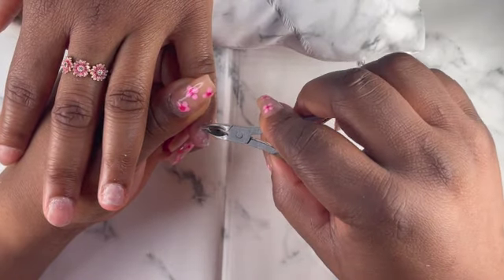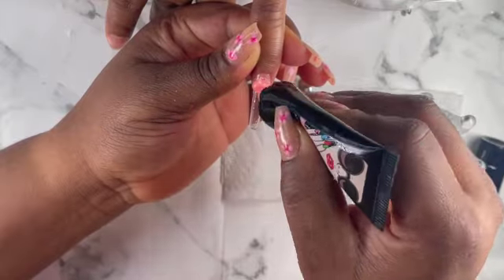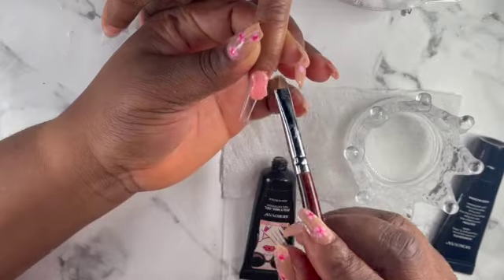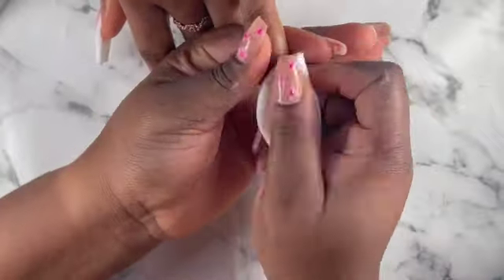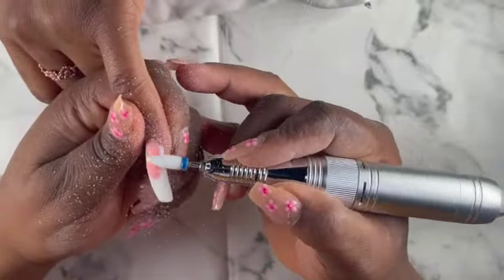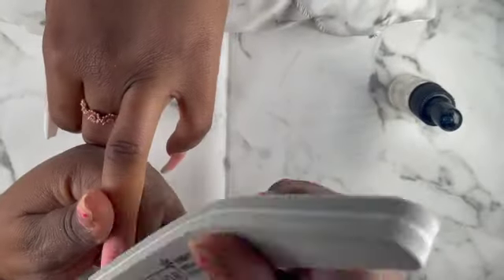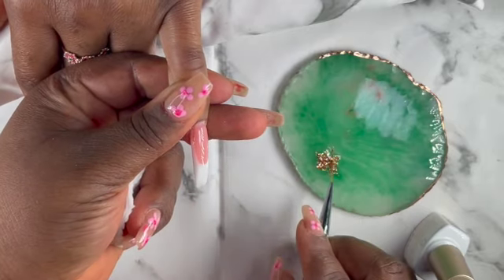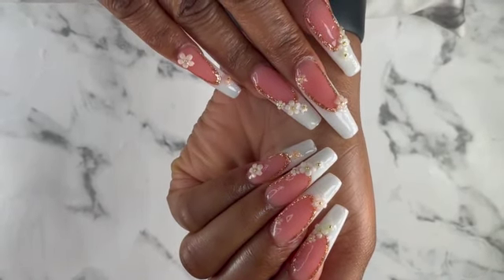EASY SPRING WHITE DEEP FRENCH TIP POLYGEL NAILS 💅🏽+ 3D FLOWER-SHAPED NAIL ART DECORATION.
Hello everyone, in this video, I am doing A WHITE DEEP FRENCH TIP NAILS. This CHANNEL is for everyone and anyone who would love to learn how to do their own nails in the comfort of their home.

Makartt Nails Drill Bits.

MelodySusie 30000 rpm Professional Nail Drill

Art #8 Kolinsky Sable Brush

Sanding Bands

Makartt Hand Nails File

Makartt Nail Glue

Amazon Brand - Solimo 91% Isopropyl Alcohol

INFELING Clear French Nail Tips

Nail Clippers/ Nail Dotting Pens/Polishing Sponge/Nail Art Rhinestones

Mia Secret Extra Bond/Nails Prep

UV Lamp

Morovan Poly Gel Nail Kit

Dotting Pen

Modelones 5ml×2 Nail Art Rhinestone Glue Gel

GAOY Essential Glitter Gel Nail Polish Set

Resin Nail Art Palette,

Beetles Nail Art Liner Brushes

Nailsby_Laureen

THANKS 🙏🏽😍.